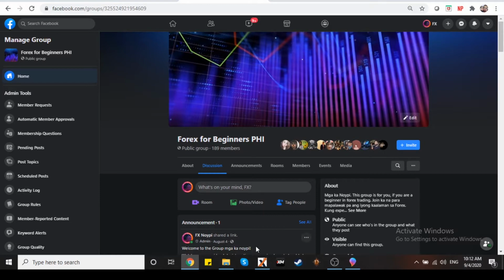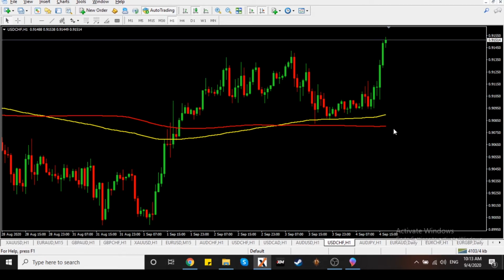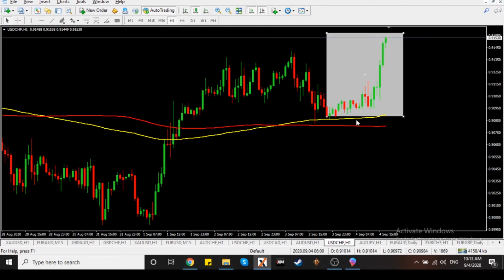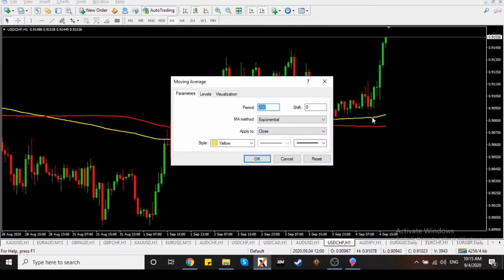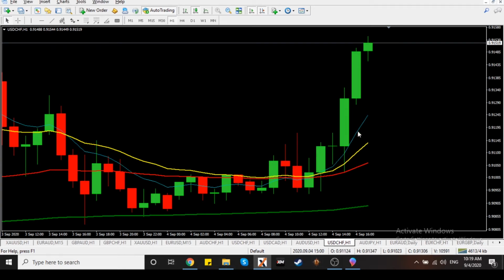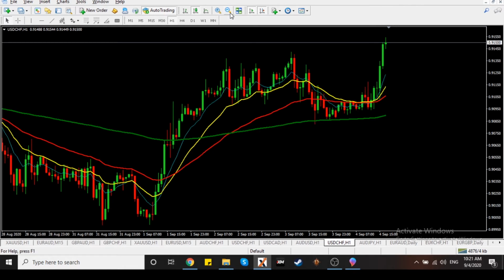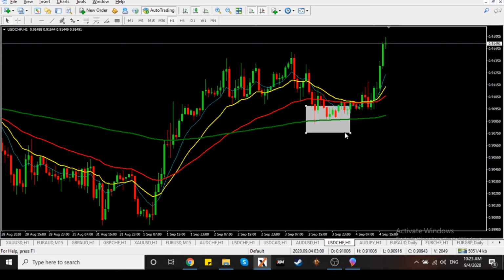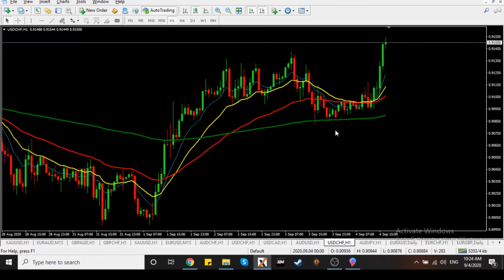Forex Tutorial for Beginners: Moving Average - Exponential VS Simple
In this video, i'll show you the most common moving averages that traders use and the difference between the Exponential MA and the Simple MA.
I trade forex to gain additional income.
Forex is not an instant millionaire scheme
rather an investment that when used wisely will
make you gain more than what you think. Losing is part of being a profitable trader. Losing streaks happen, but this shall not tarnish the trust you build in your system